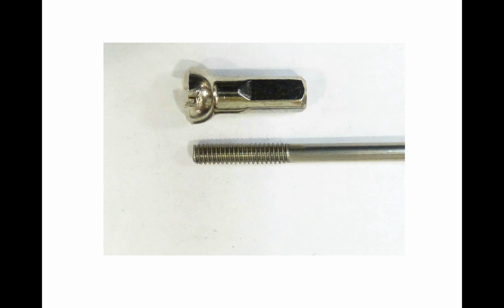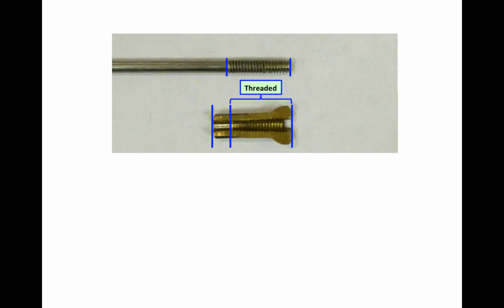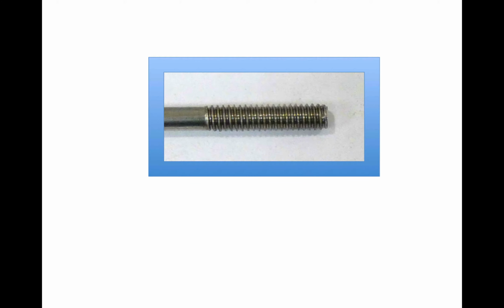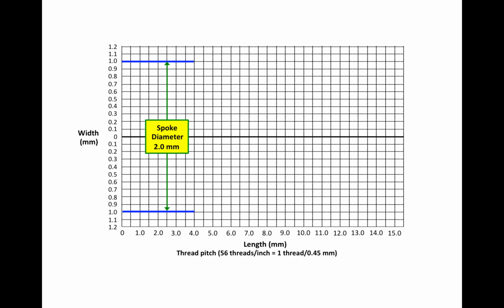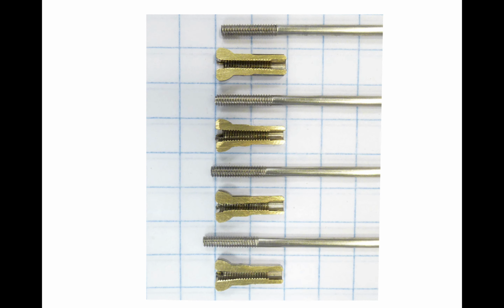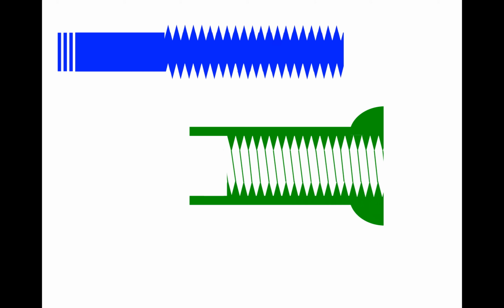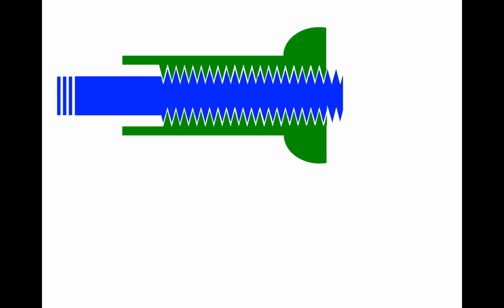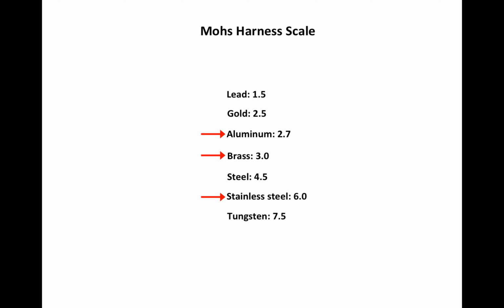Nipple and Spoke Threading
Ten minute video that shows very detailed graphics of good and bad examples of nipple and spoke engagement in bicycle wheels.  It's pretty nerdy and mainly intended for wheel builders.